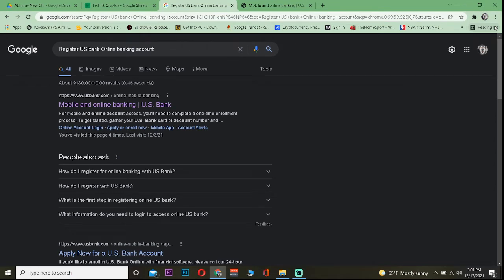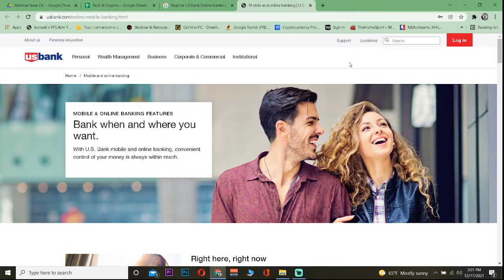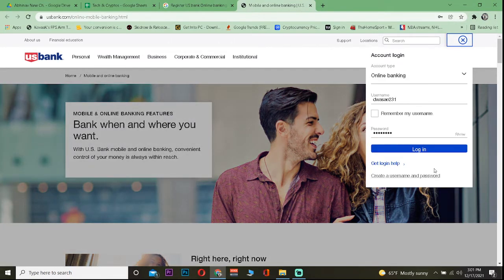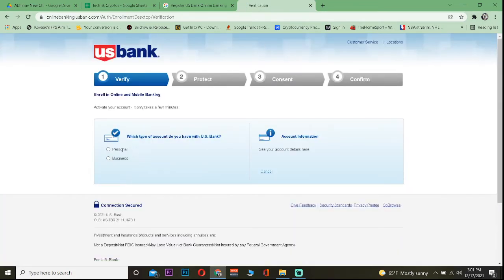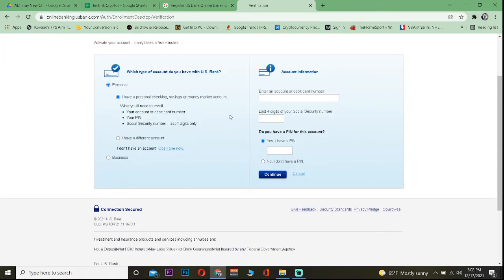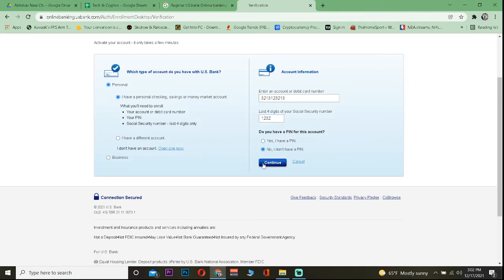How To Register US Bank Online Banking Account | Enroll to US Bank Online 2022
This video guides you through the exact steps on how to register us bank online banking account.

CHAPTERS
0:00 - Intro
0:09 - How To Register US Bank Online Banking Account
1:07 - Outro